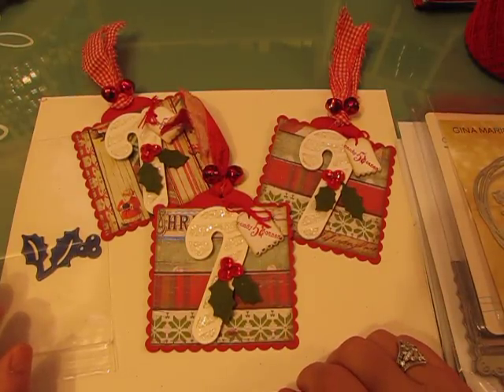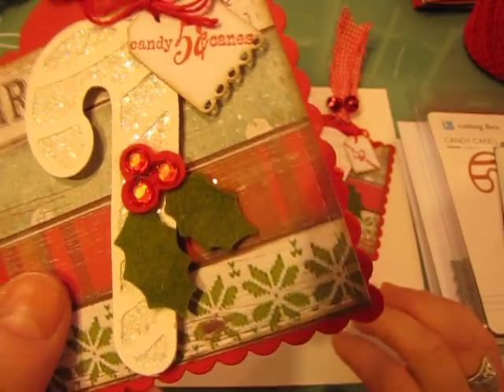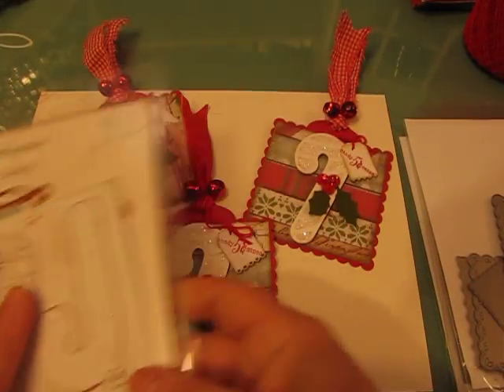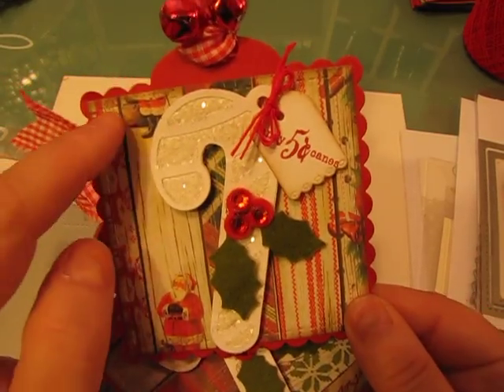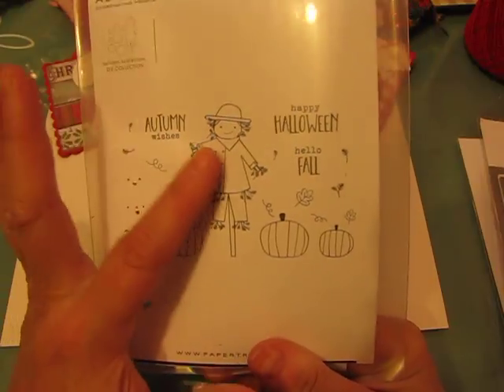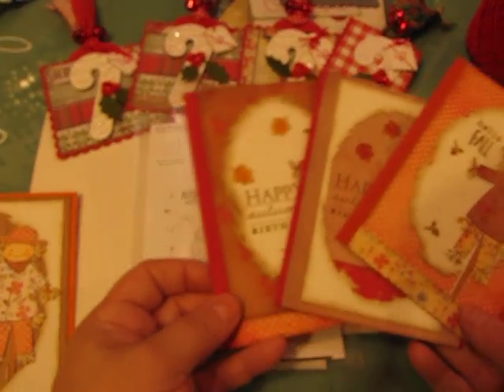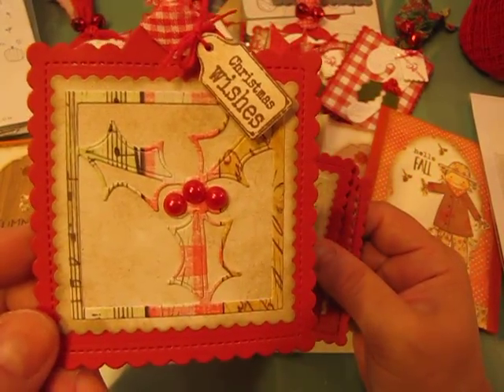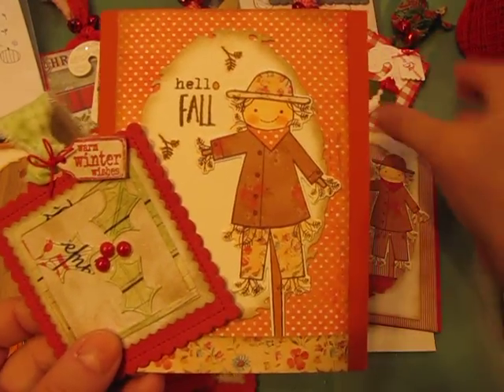Christmas Tags 2017 - Round 2 & 3 and Autumn Scarecrow Cards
Hello Friends and Welcome New Subscribers - Here with round 2 and 3 of my 2017 Christmas Tag designs.  Thanks for all of the lovely comments on my first Christmas tag video! You are all so sweet and kind!
Channels I have been enjoying:
I hope you will go check out the star tags made last year by Jennifer of "A Trace of Sparkle".  They are so pretty!  Thanks for inspiring me Jennifer!  I am definitely going to be making some stars! :)

And I was also watching Felicia of BibleScraps and her "12 Tag-jects of Christmas 2016" videos. Lots of gingerbread inspiration my friends!   Here is a link to two of the videos I watched: 1.

And Gloria who is "Crafticakes 7" is sharing lots of AliExpress goodness on her videos some which include wonderful Christmas and Holiday inspiration for tags!  Check this video out:

And my sweet friend Alease of Leasy 46 has posted some wonderful Christmas tag inspiration too!  And she is also doing a giveaway for reaching 5000 subbies!  Congrats Alease!  :)

Thanks!
Happy Crafting!
Jill